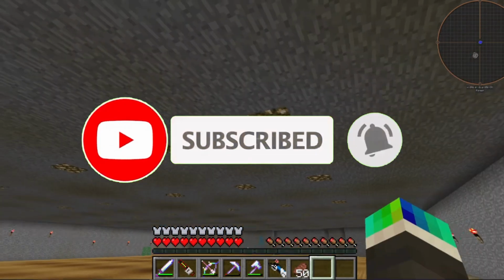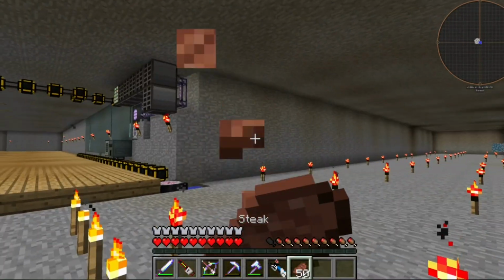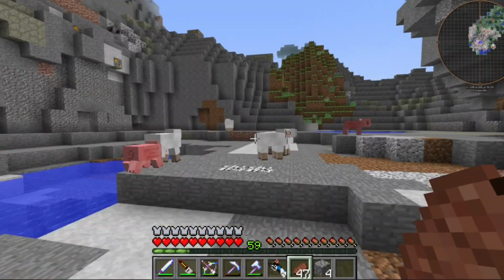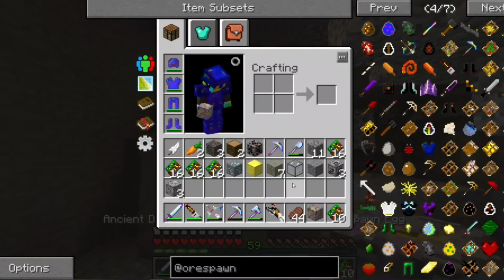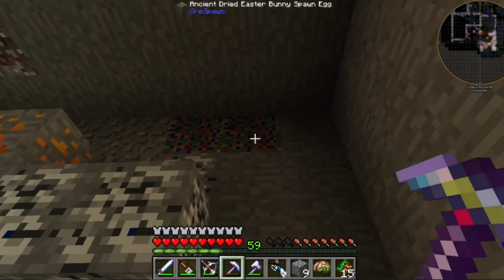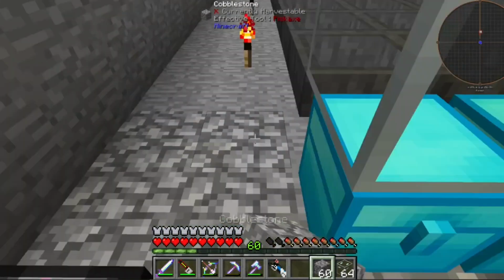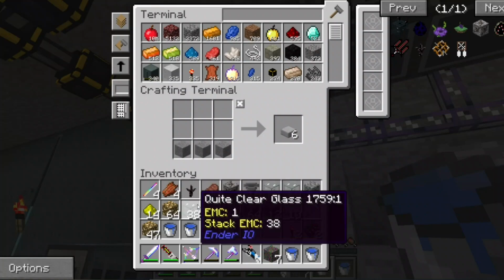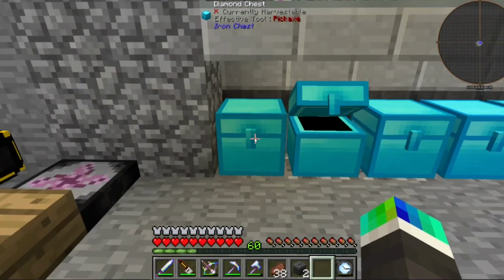Easter Bunny - FTB Infinity Evolved - Episode 12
This is the Second Modded Modpack on my channel and it is called Infinity Evolved, Is Made by Feed The Beast and it is in 1.7.10 Version Of Minecraft